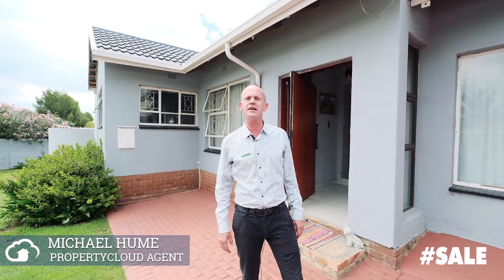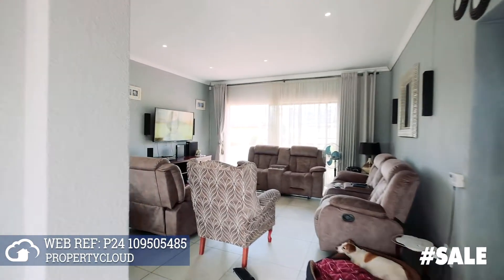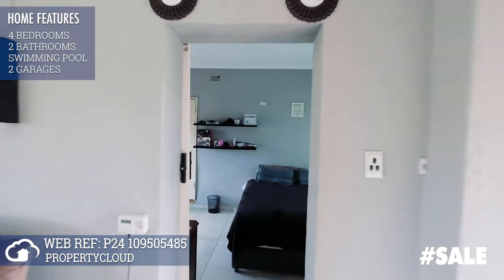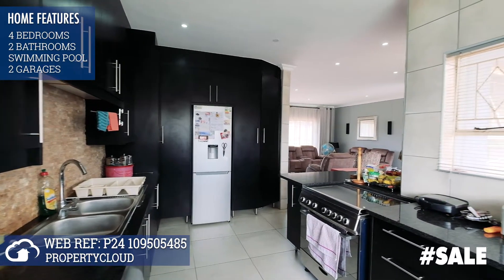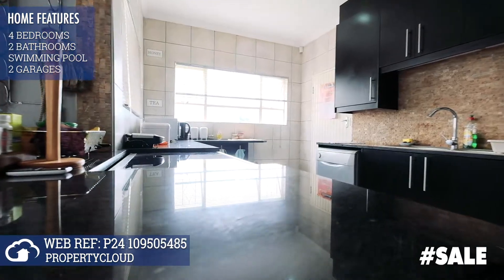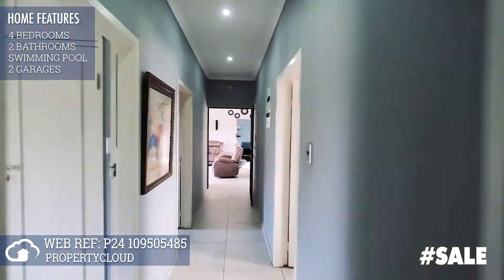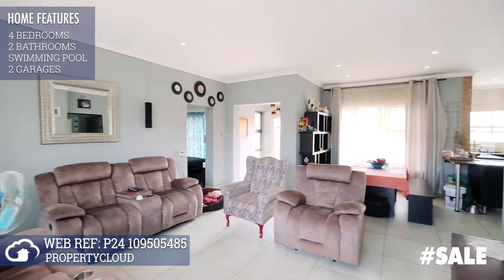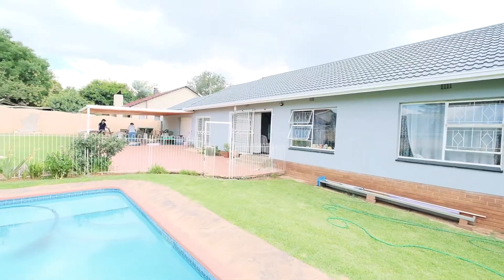9 Keurboom Street, Verwoerdpark | PropertyCloud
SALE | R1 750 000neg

This 3 bedroom home with large yard has been renovated, and is close to good schools and perfectly positioned within this family neighborhood